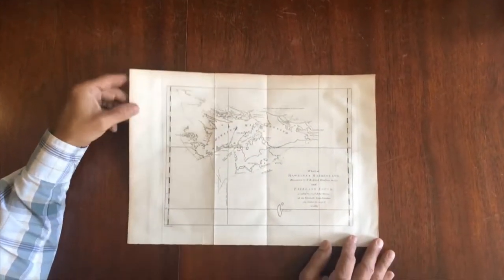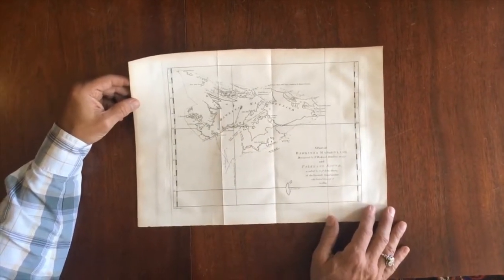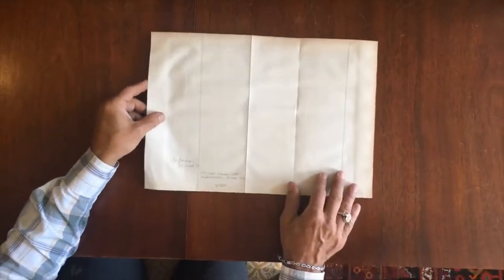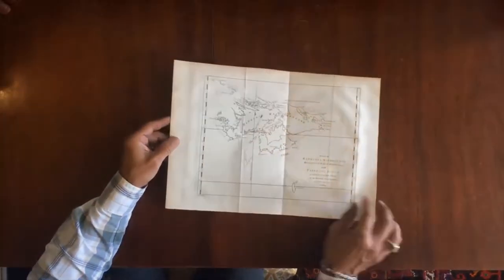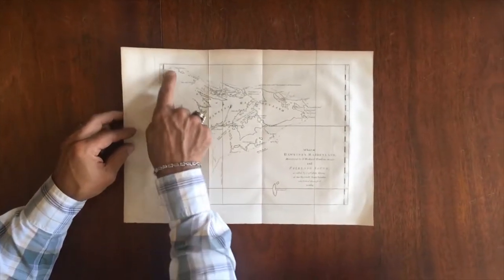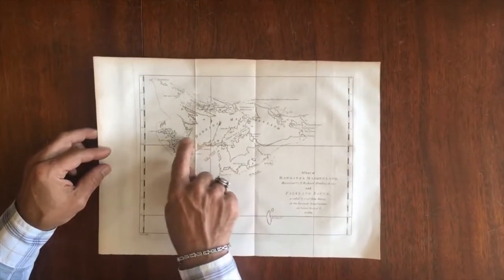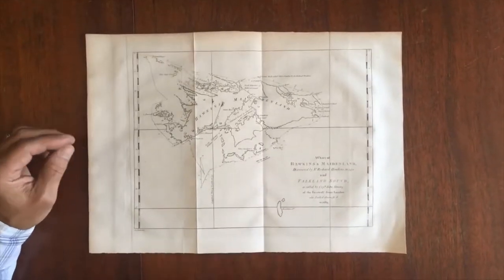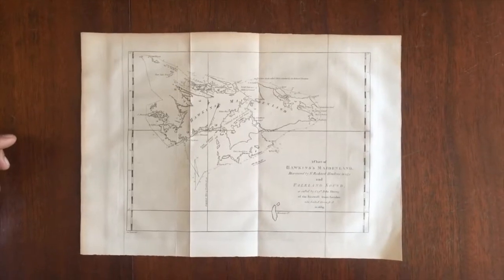Falkland Islands Hawkins Maidenland 1773 Capt. Cook & Hawkesworth map So. America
Short video captures condition much better than words. Please watch prior to purchase to ensure a clear understanding of the map.

A Chart of Hawkin's Maidenland, Discovered by Sir Richard Hawkins in 1574 and Falkland Sound, so called by Captain John Strong of the Farewell from London who Sailed through it in 1689.

(South American, Hawkin's Maidenland, Falkland Islands).

Issued 1773, London by Hawkesworth. Engraved by Isaac Noual.

Detailed 18th century engraved map. Displays the tracks of Cook's ship.

Light uniform paper age toning, original fold lines, remaining clean - a pleasing and well preserved visual example.

Sheet measures c. 11" H x 15 5/8" W.

Printed area measures c. 8 7/8" H x 11 3/4" W.

[V1871]